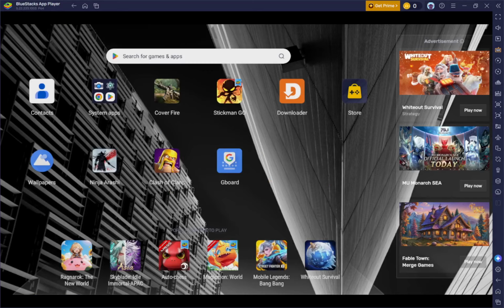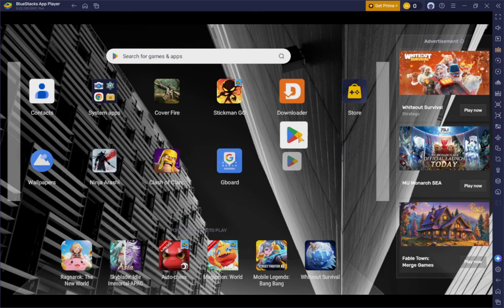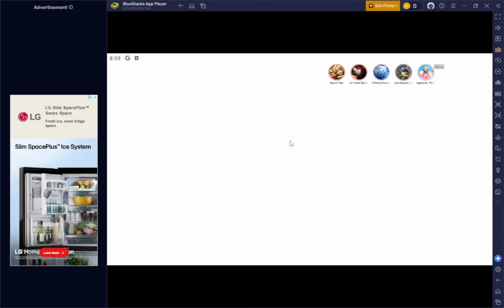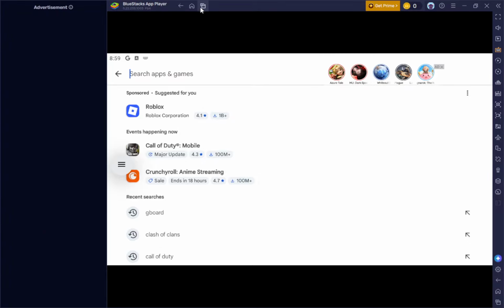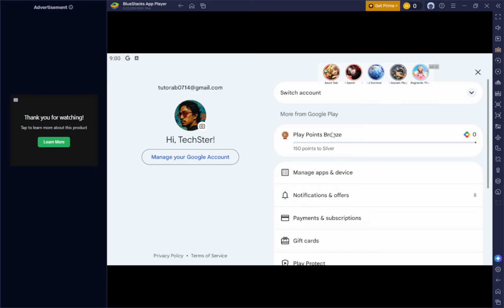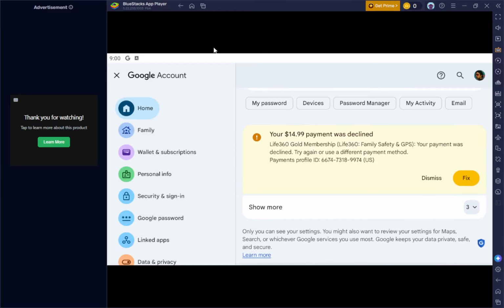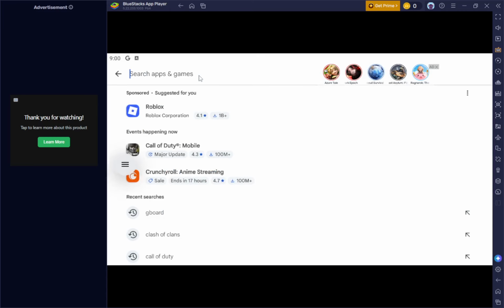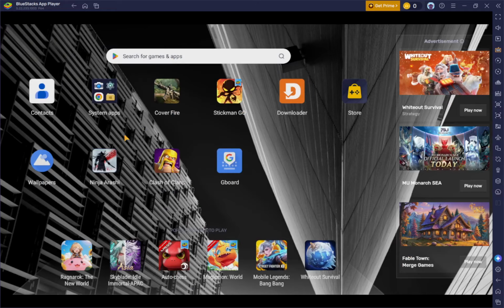How to Add Play Store in BlueStacks 5 [2026 Full Guide]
How to Add Play Store in BlueStacks 5

Are you ready to unlock the full potential of Bluestacks 5? In today's video, we dive into the essential steps on how to add the Play Store, allowing you to install your favorite Android apps with ease. Bluestacks, being a powerful Android emulator, already includes the Play Store, but knowing how to access it efficiently can enhance your experience.

Join us as we guide you through each step—from launching Bluestacks to navigating the system apps folder where you’ll find the Play Store icon. We’ll walk you through signing in with your Google Account and show you how to search and install apps seamlessly. Whether you're a beginner or just looking for some tips, this tutorial is packed with useful information to get you started.

Bluestacks 5, how to add Play Store, install apps, Android emulator, Google Play Store, Bluestacks tutorial, gaming apps, Bluestacks setup, sign in Google account, Android apps, tech tips, software guide, virtual device, app installation, beginner tutorial